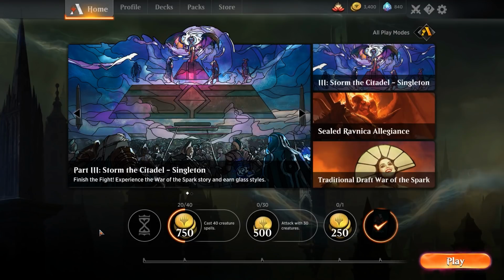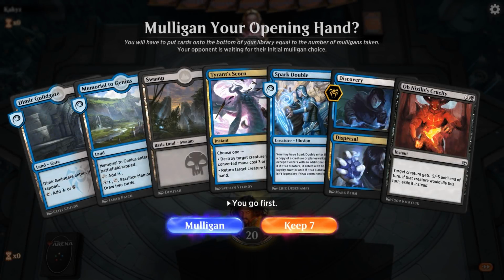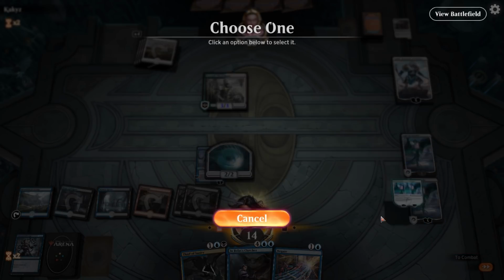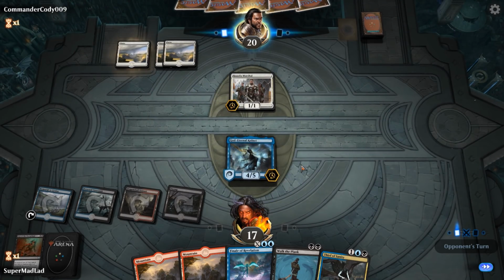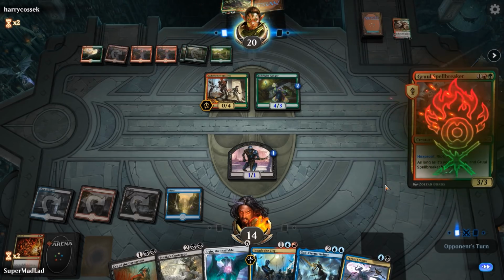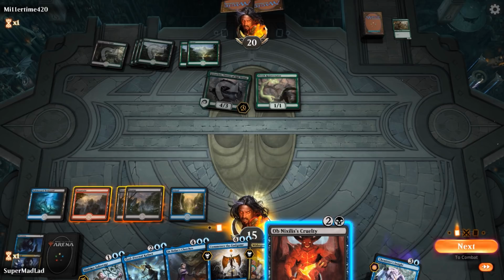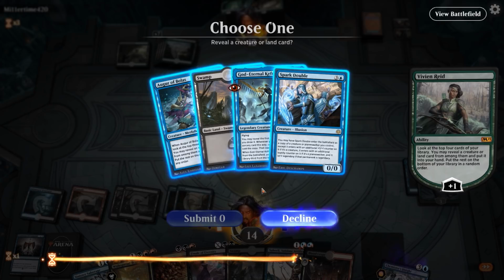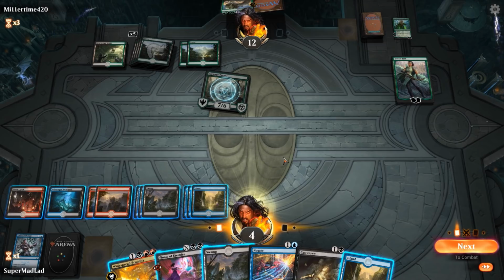Bolas Control | Singleton [ Magic Arena ]